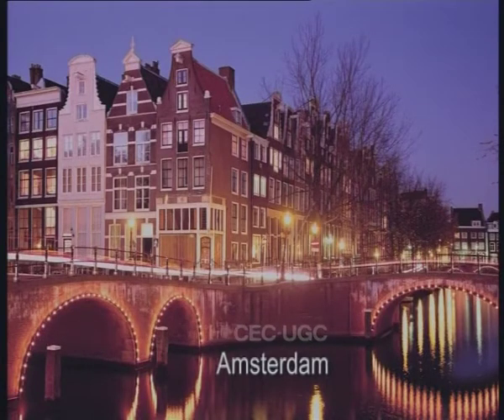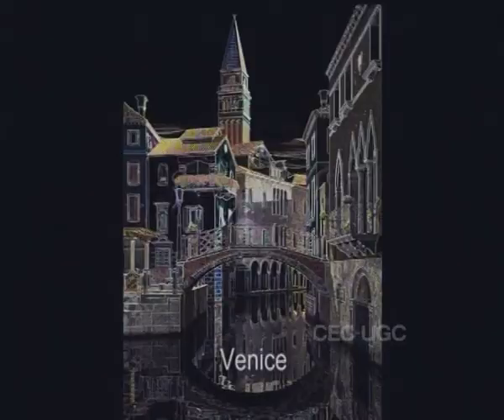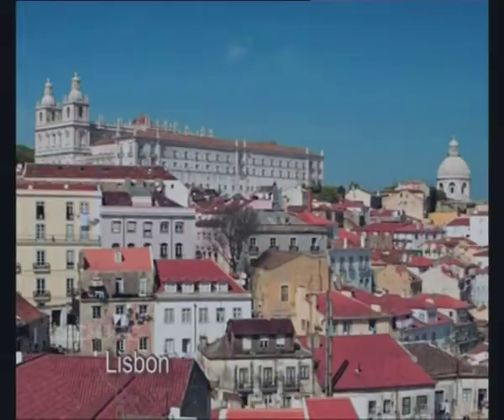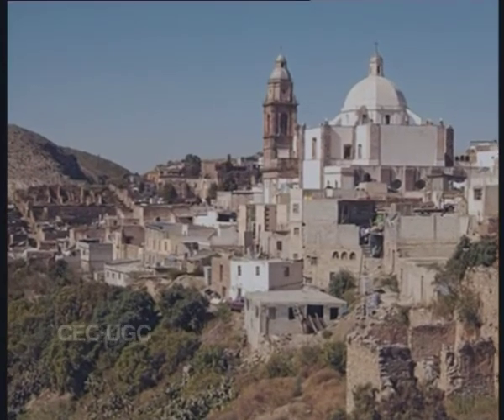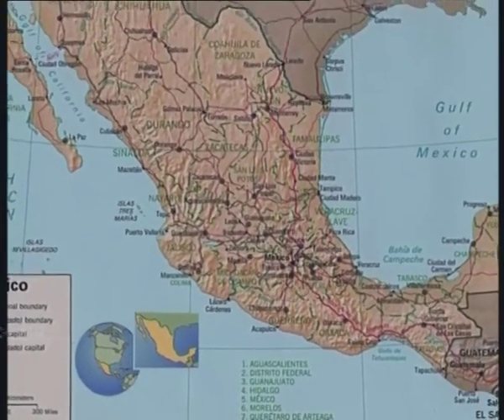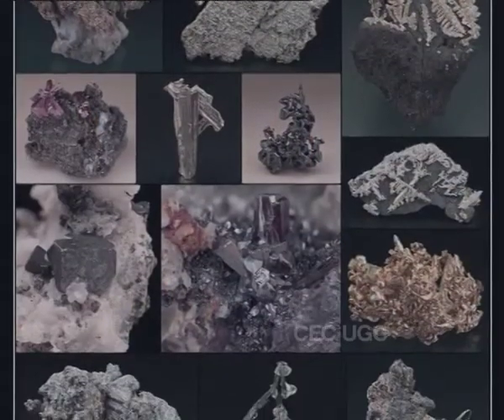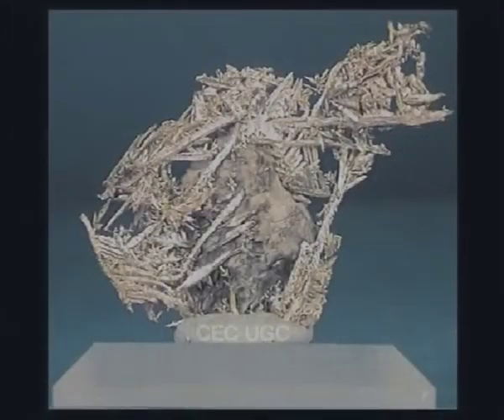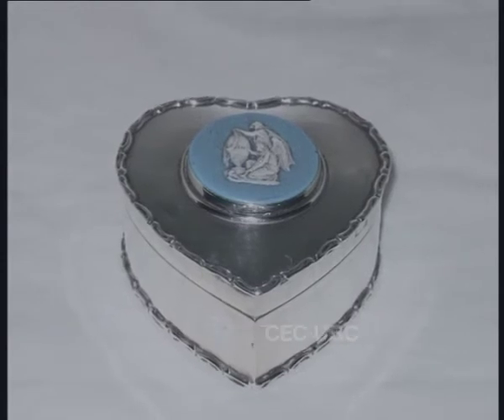European Renaissance: Commercial Revolution